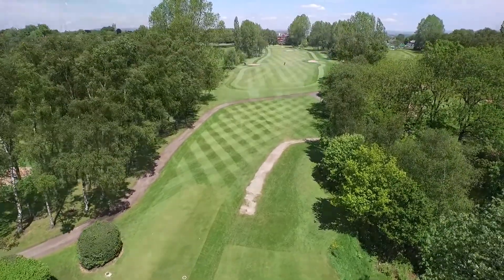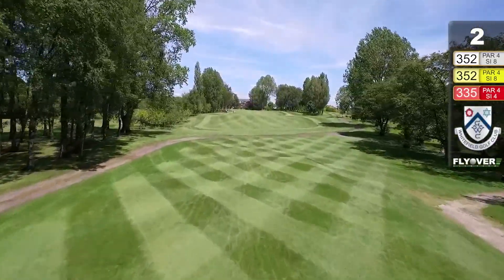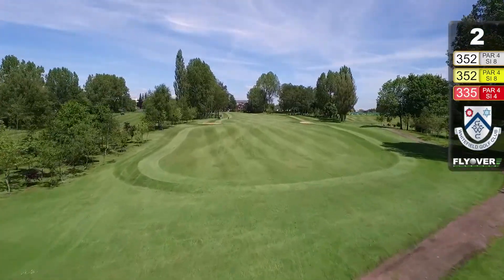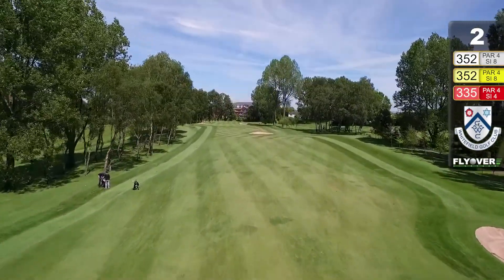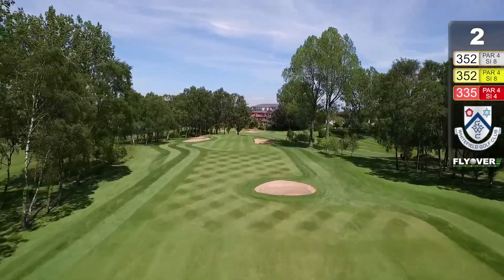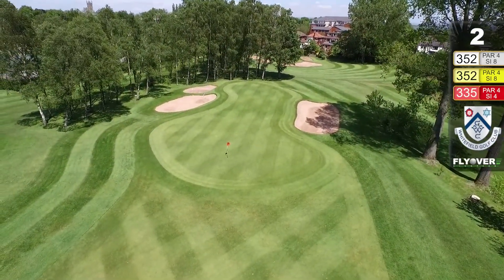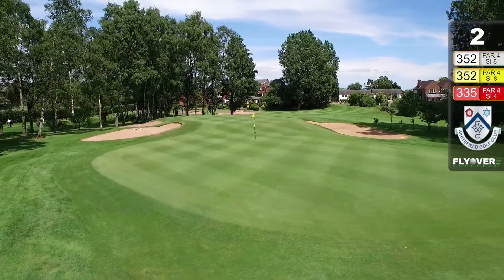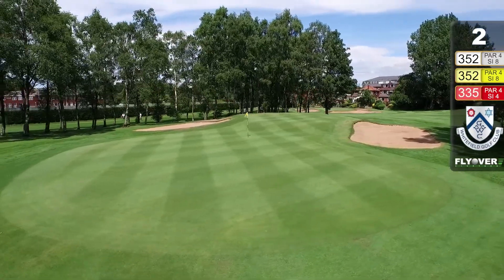Whitefield Golf Club Hole two flyover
Favour the right hand side of the fairway from the tee and you should be left with a straight-forward short iron shot to the McKenzie green.